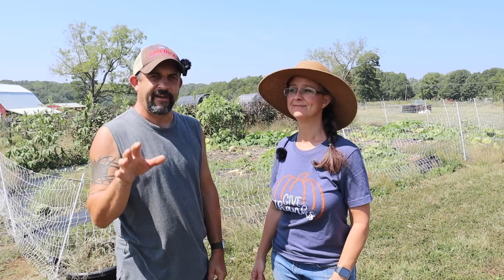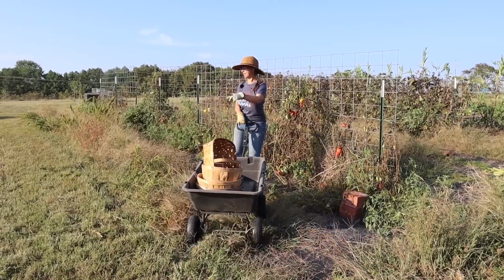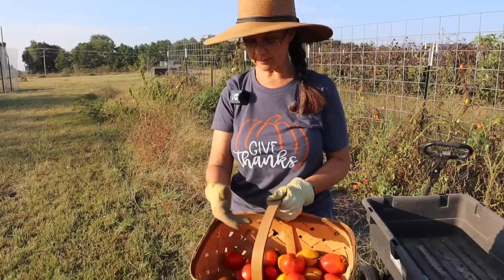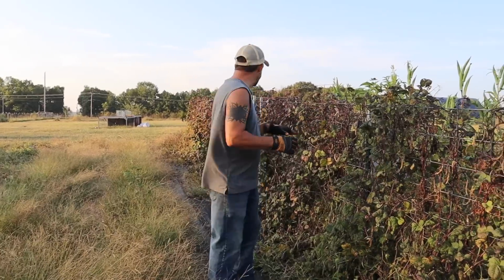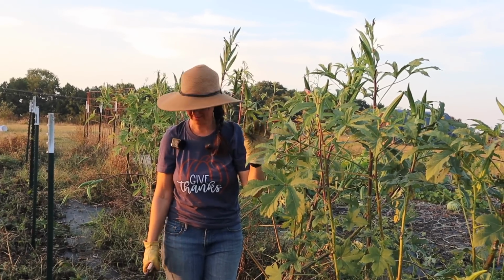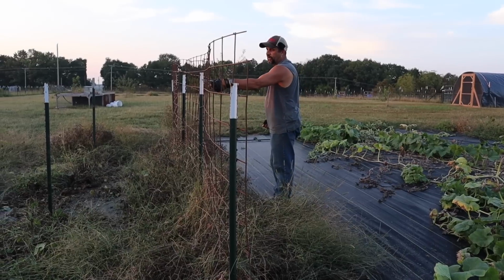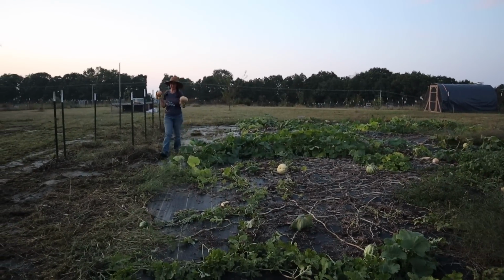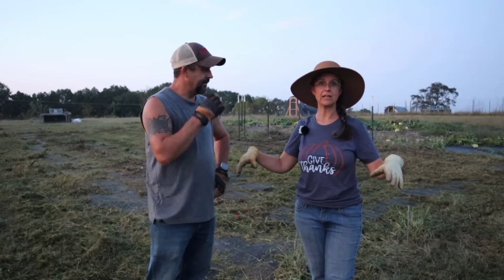We Will Never Garden Like This Again!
Today is the last time we will be harvesting from our in ground garden.  Starting next year we will only be gardening in raised beds.

AMAZON STORE:

We hope you will become part of our homestead family by subscribing to our channel and watching as we give up the rat race and live simpler, more fulfilling life in the country.